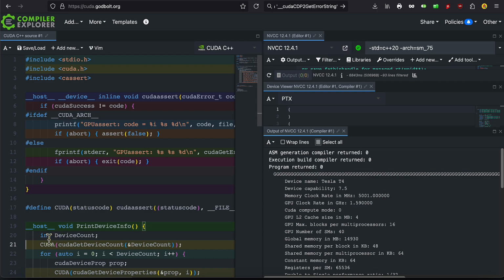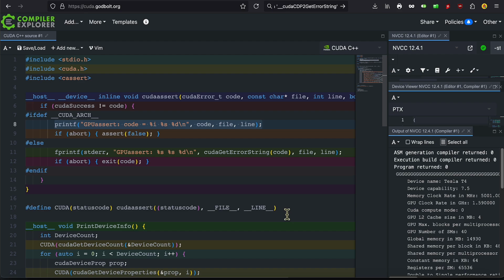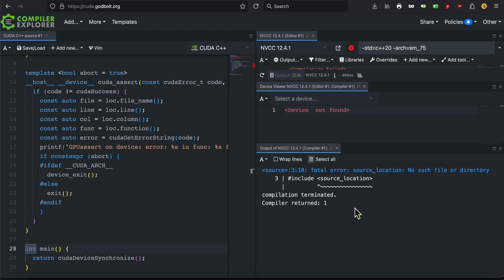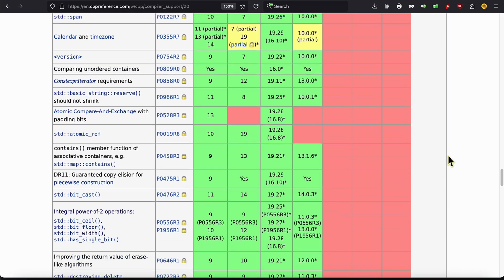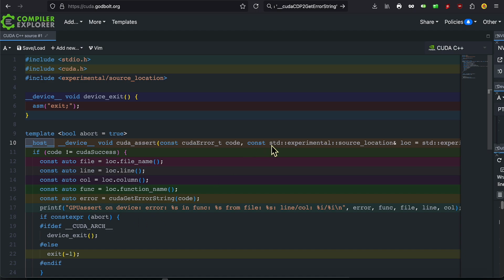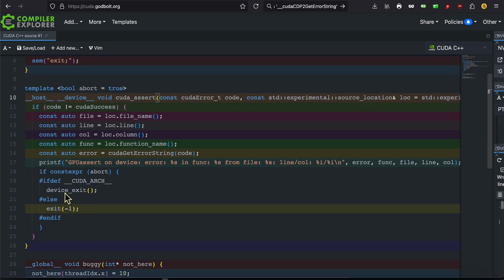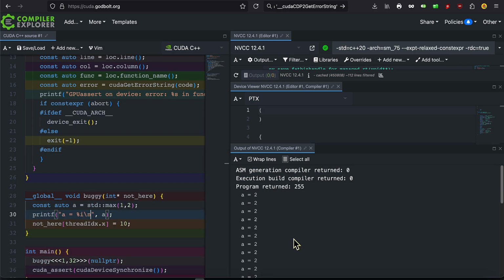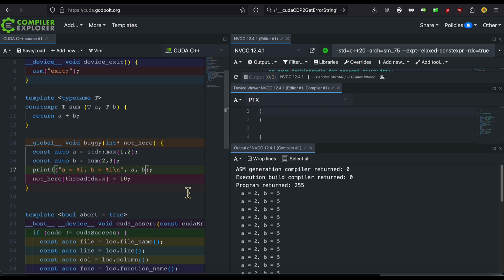#009 constexpr all the CUDA things and let your __device__ access every std:: constexpr feature.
CUDA can use any constexpr function in device code, including those from the c++ std library. This episode shows you how to constexpr all the things and use all the constexpr things in both __host__ and __device__ code.

Note that for cudaGetErrorString() to work in __device__ code you also need to specify "-rdc=true"

Table of Contents:

00:00 - Intro
00:13 - cuda_assert using a macro
00:54 - cuda_assert using std::source_location
01:59 - nvcc c++20 compliance
04:29 - __device__ code runs any constexpr code
05:04 - Adding your own constexpr code
05:52 - Conclusion